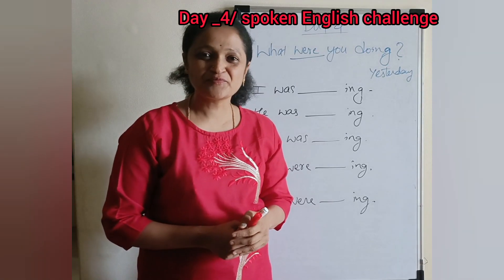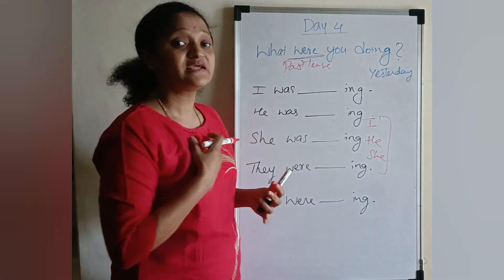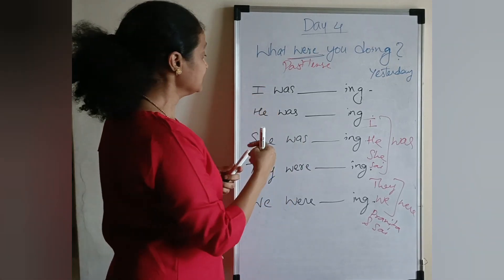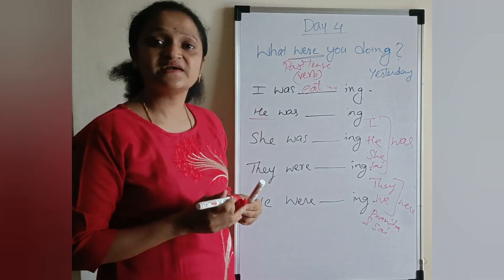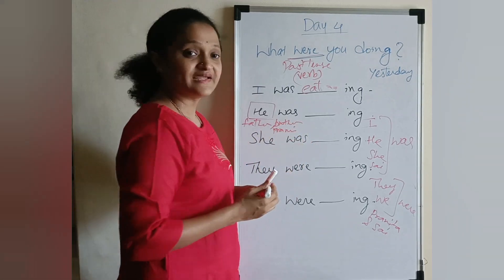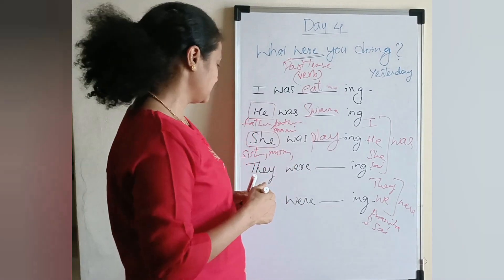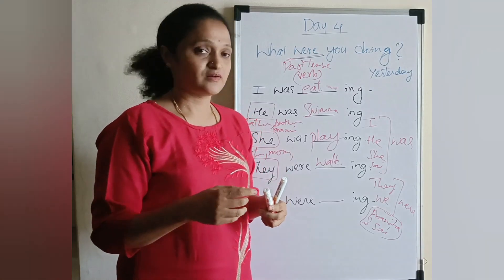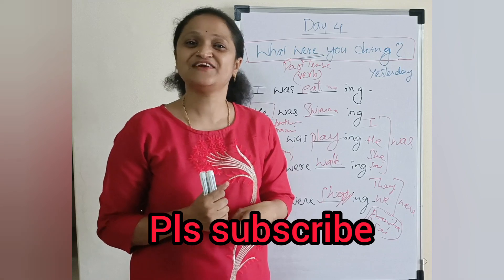Day-4/ 30 days spoken English challenge through Telugu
learn English through Telugu